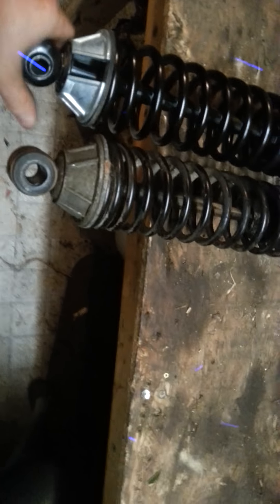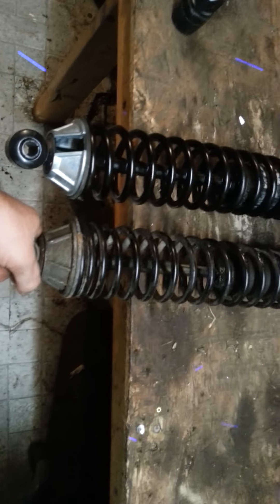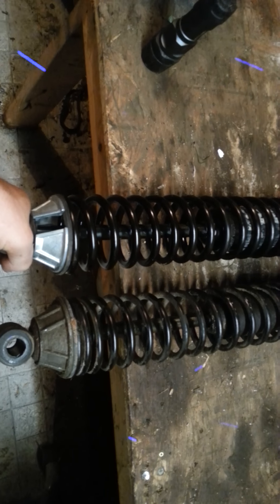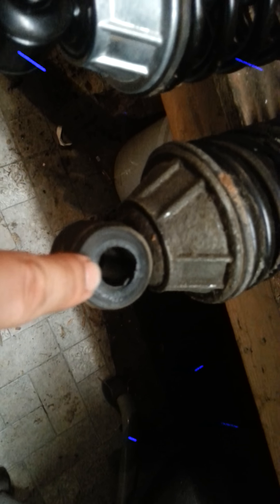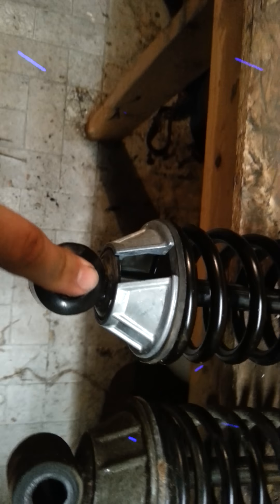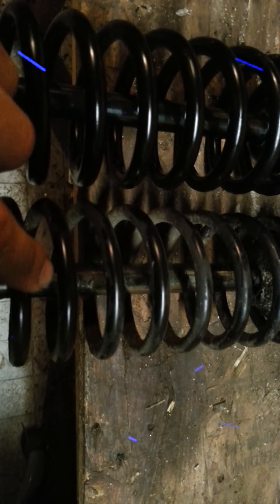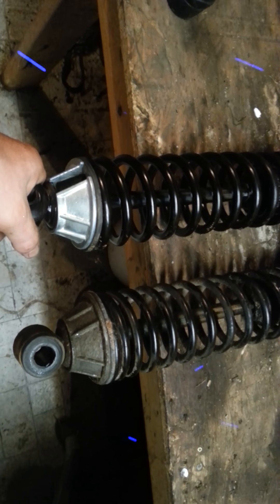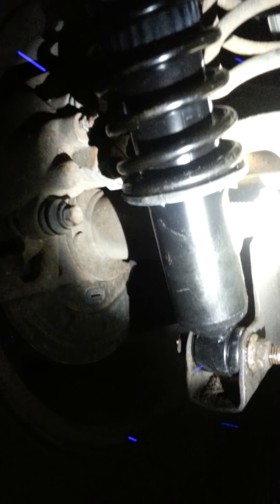97 Jeep Grand Cherokee Monroe Load Adjusting Shock Conversion 58619 to 58647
In this video I explain That Monroe no longer Makes the 58619 Load adjusting shock for the 93 to 98 Jeep grand Cherokee and they cannot be found anywhere else. An alternative is the 58647 99 to 04 Jeep Grand Cherokee version that you will have to retrofit. I have both shocks on my jeep and they work flawlessly. real shame i couldn't find the 58619 pair anymore but these will work just as well if not better. I will be buying a spare set god forbid these become discontinued as well.